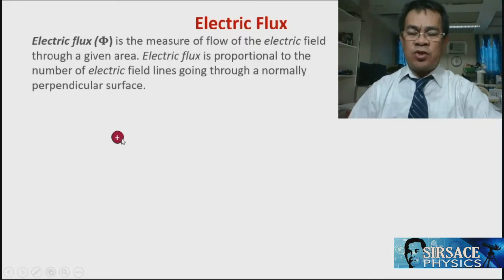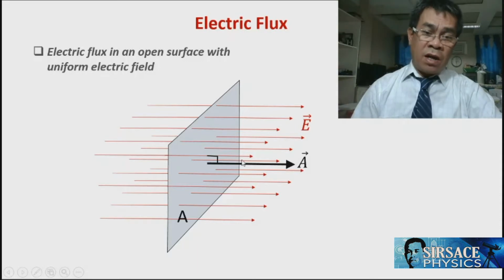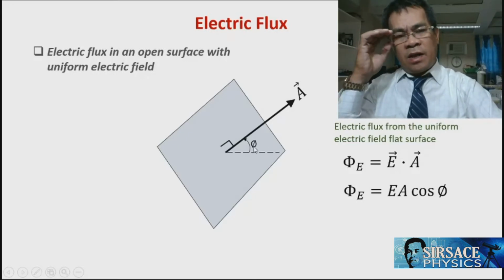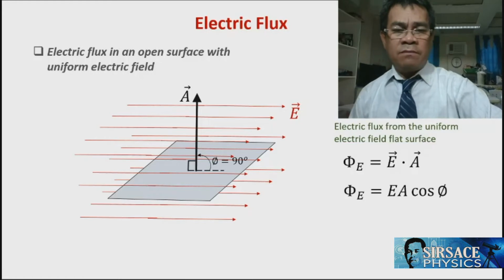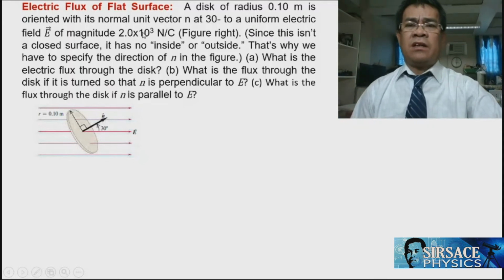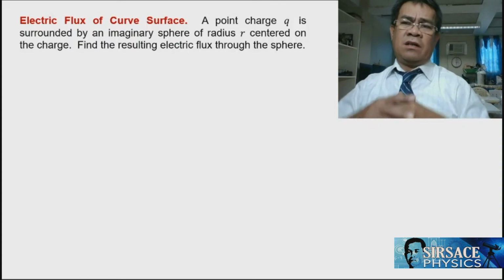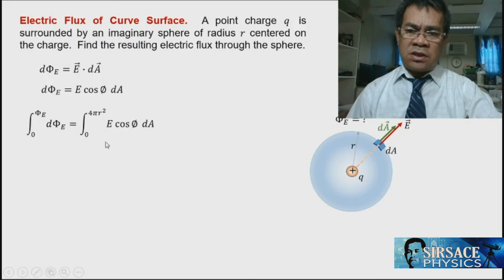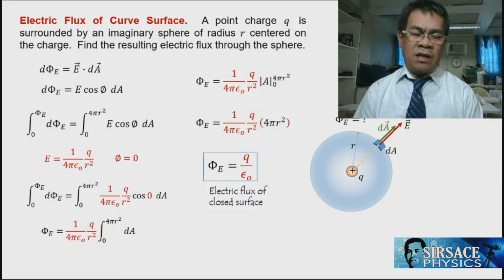The Electric Flux and It's Applications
This video discussed the concept of electric flux and solved application problems.